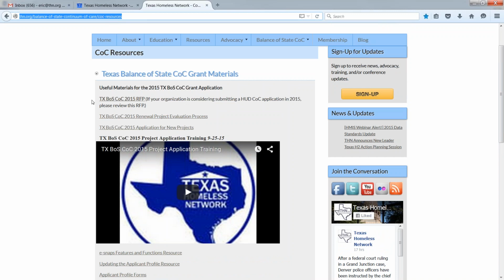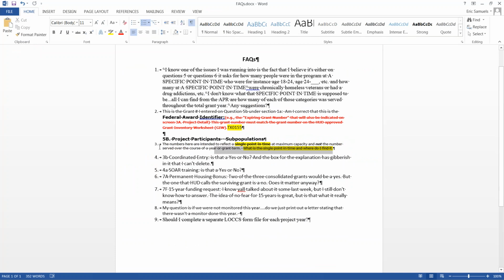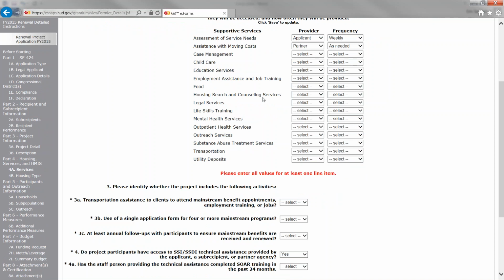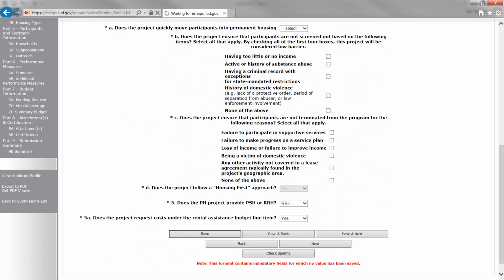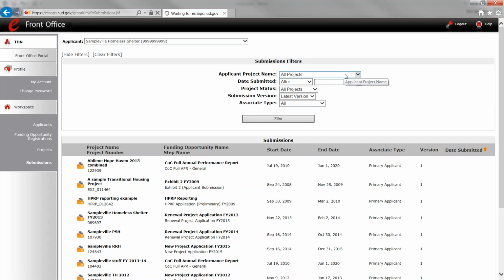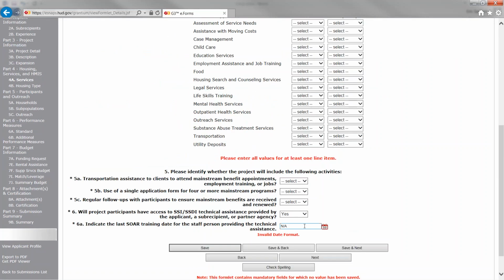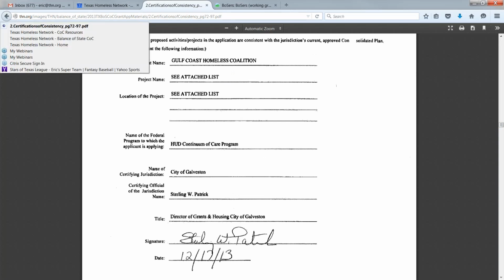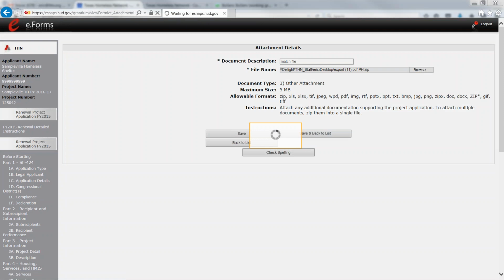TX BoS CoC 2015 Project Application TA session 10-7-15